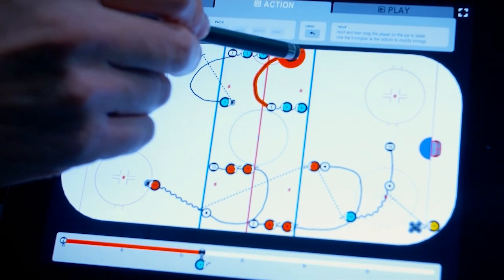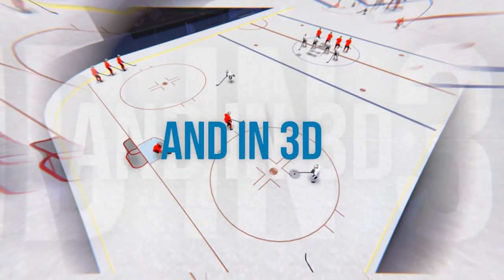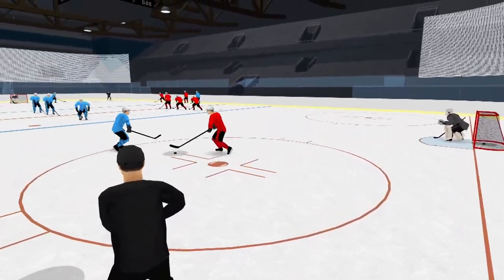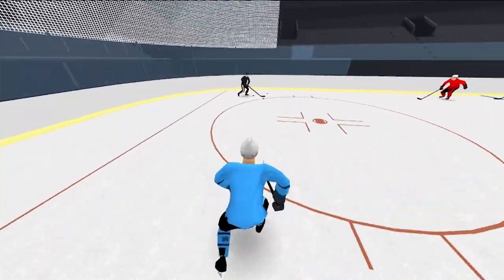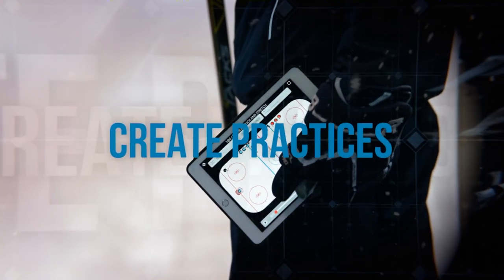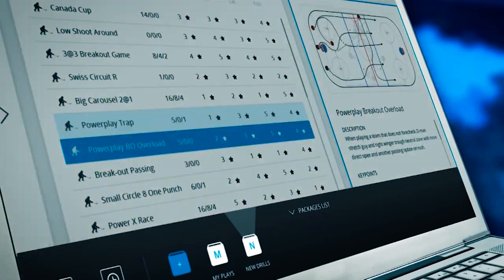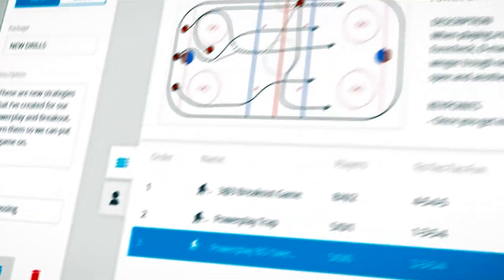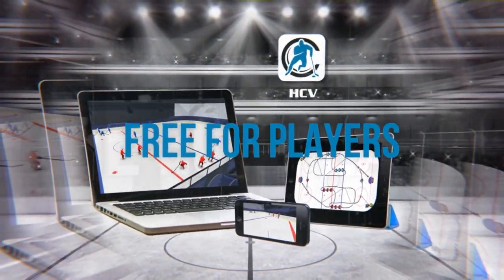Hockey Coach Vision - features